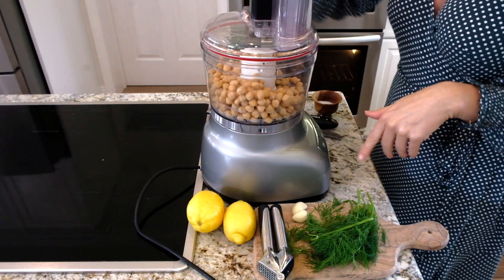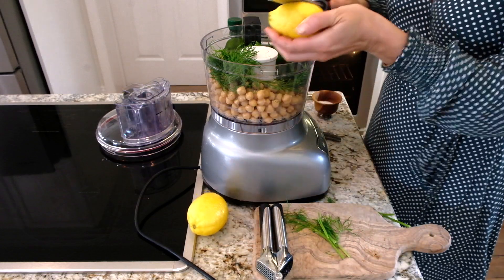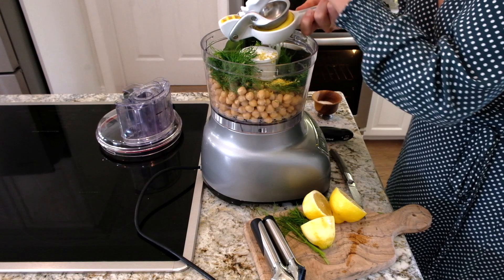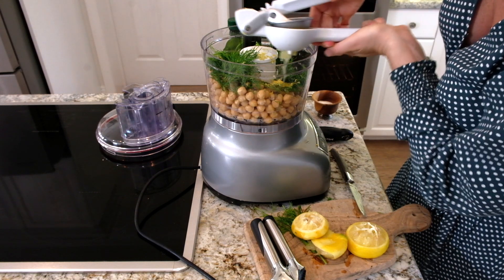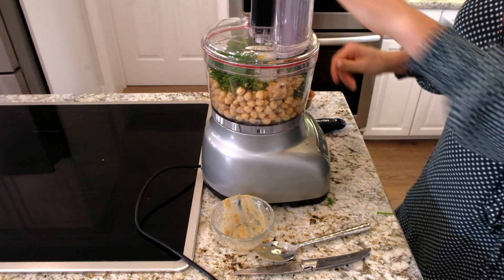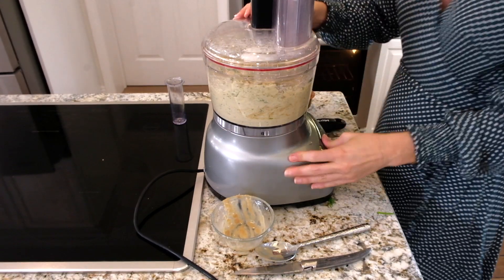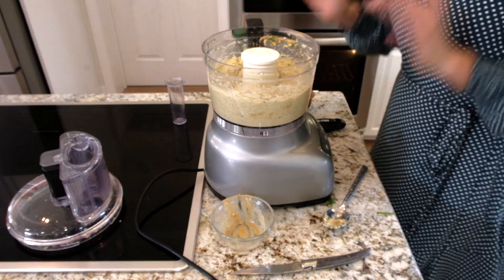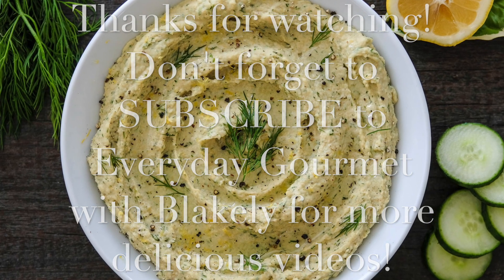Appetizer Recipe: AMAZING HOMEMADE Lemon Dill Hummus by Everyday Gourmet with Blakely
Homemade hummus is so easy, healthy, and extremely delicious. This gourmet (and easy) take on a classic hummus will blow you away! So much flavor in every bite you won't even believe it.